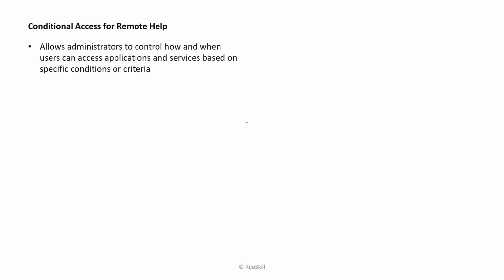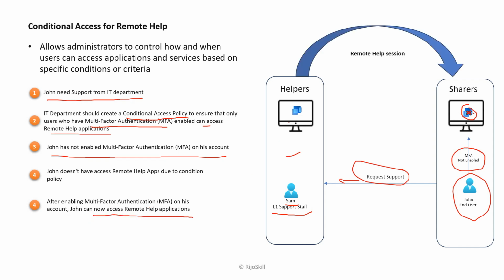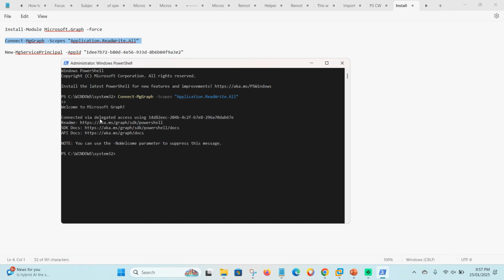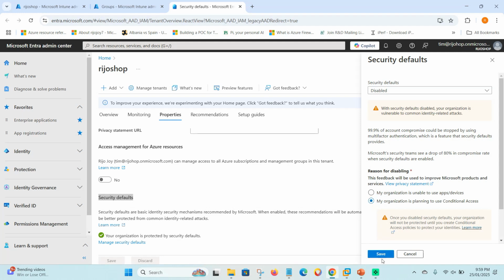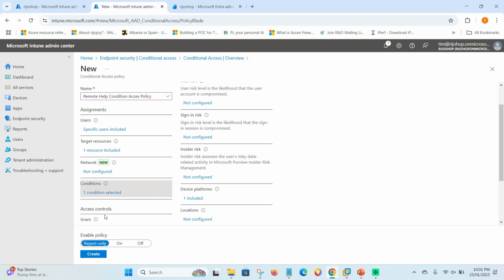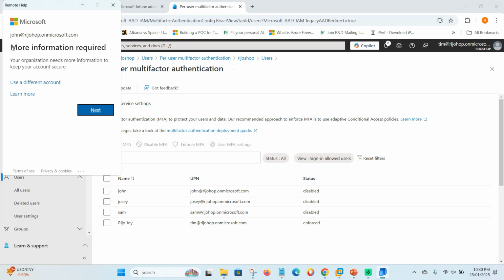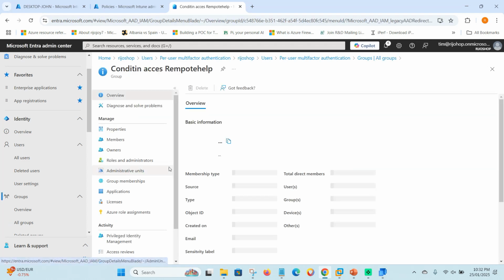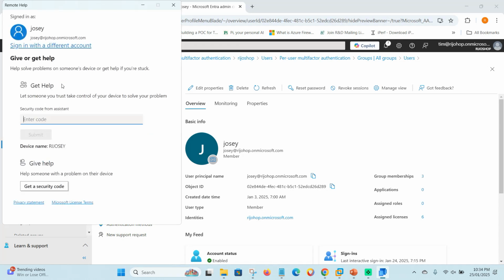Enhance Remote Help Security with Microsoft Intune Conditional Access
Remote help Configuration

Secure Remote Assistance with Microsoft Intune Remote Help and Conditional Access
Ensure secure and compliant remote support with Microsoft Intune Remote Help and Conditional Access integration. In this video, we'll guide you through the process of configuring Conditional Access policies to enhance the security of your remote assistance workflows in Windows environments.
During the video, we'll cover:
Introduction to Microsoft Intune Remote Help and Conditional Access
Benefits of integrating Remote Help with Conditional Access policies
Setting up and configuring Conditional Access for Remote Help in your Intune environment
Best practices for secure remote support sessions with Remote Help and Conditional Access
Real-world examples of Conditional Access policies for Remote Help scenarios
By the end of this video, you'll have a solid understanding of how to secure your remote assistance sessions using Microsoft Intune Remote Help and Conditional Access.

Powershell Command
Install-Module Microsoft.Graph –force
Connect-MgGraph -Scopes "Application.ReadWrite.All“
New-MgServicePrincipal -AppId "1dee7b72-b80d-4e56-933d-8b6b04f9a3e2"